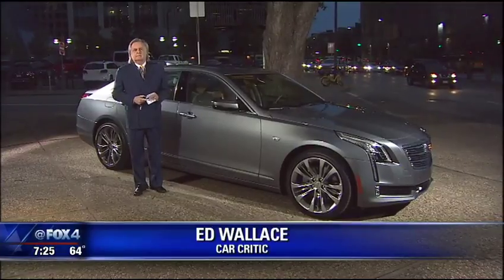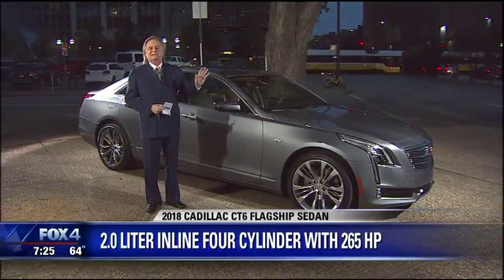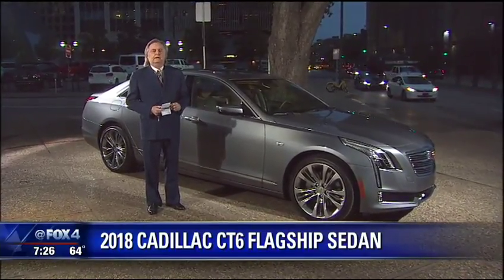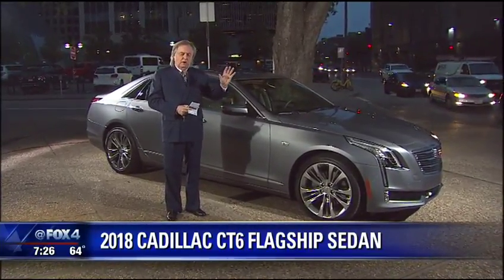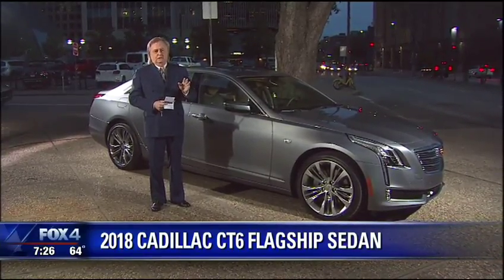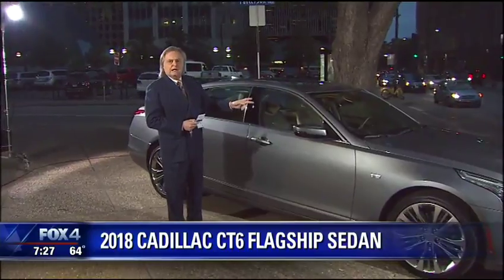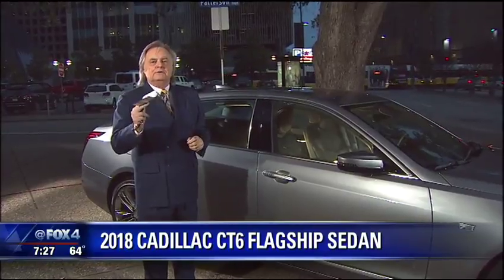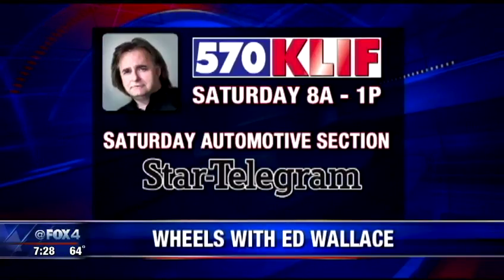Ed Wallace: 2018 Cadillac CT6